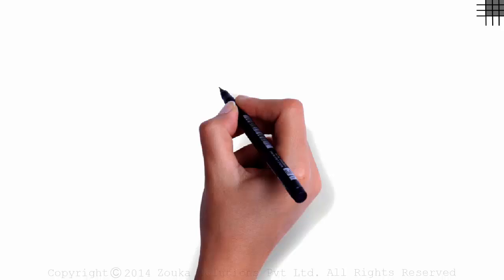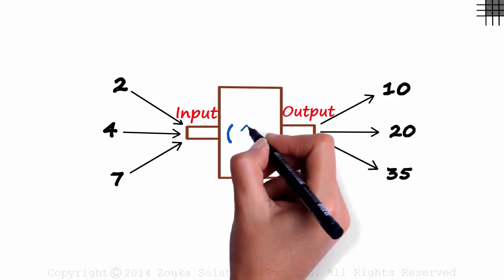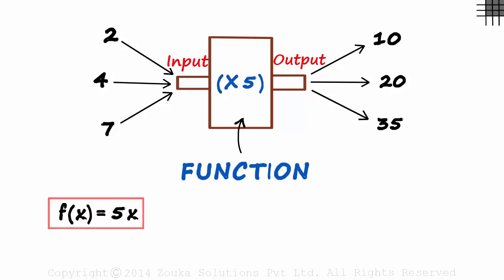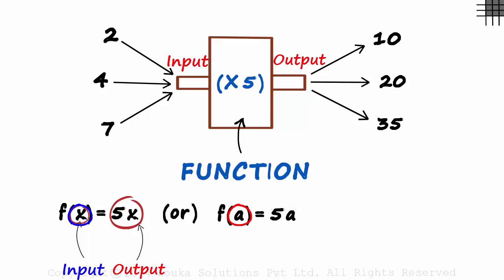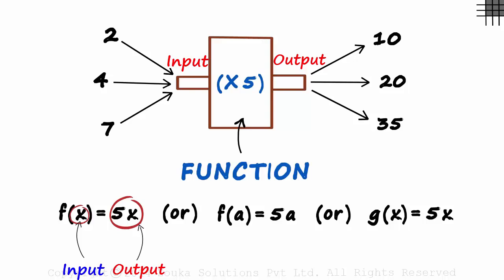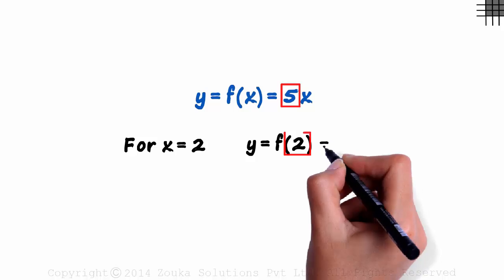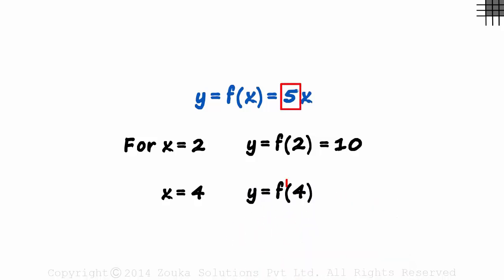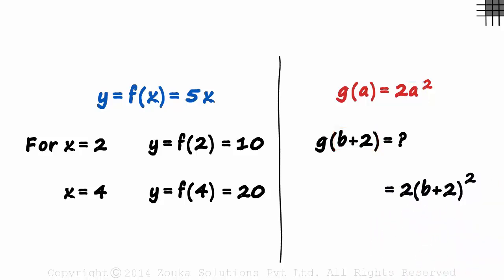What is a Function? (GMAT/GRE/CAT/Bank PO/SSC CGL) | Don't Memorise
📅🆓NEET Rank & College Predictor 2024 This video explains the concepts of Functions in a very simple way.

To learn more about Quant- Algebra, enrol in our full course now

In this video, we will learn:
0:00 what is a function?
0:43 how to write a function? (example)
1:44 function using two variables